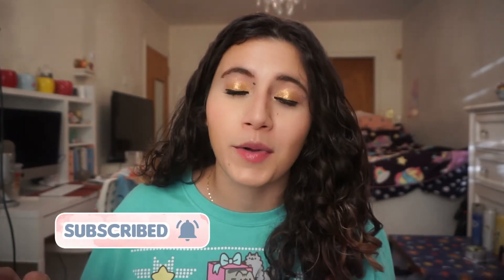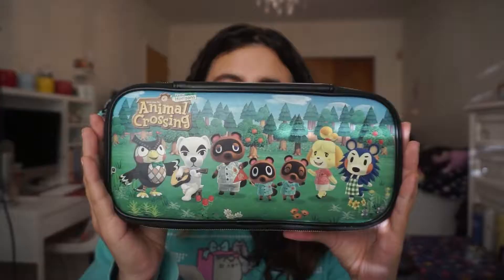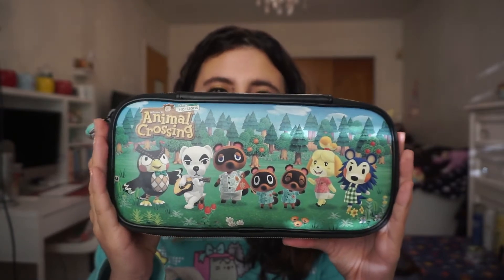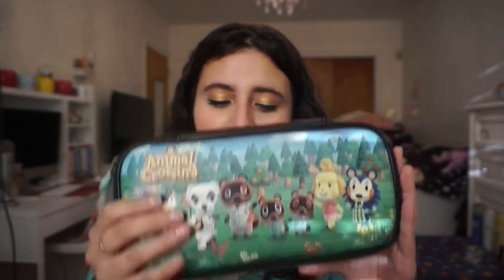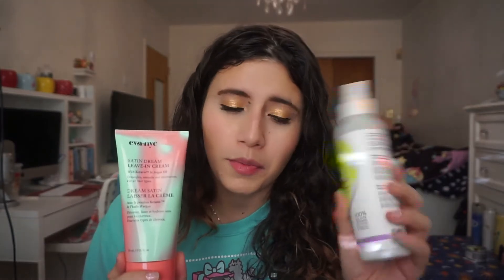whats in my purse | work edition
hey friends, it's time for a what's in my bag work edition! This was back when I had a job, thanks 2020. For reference I worked in the animal field so alot of what I carry are necessities for what I consider to be a messy job sometimes.  Happy Vlogmas. We only have a few days left.

-Age: 27

My Interests:

‣Makeup
‣Nail Polish
‣Jewelry